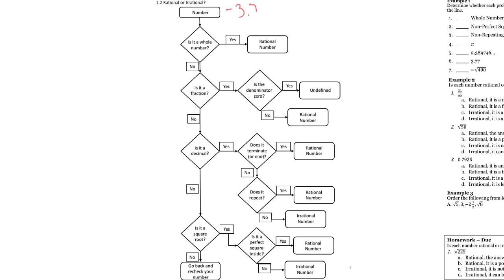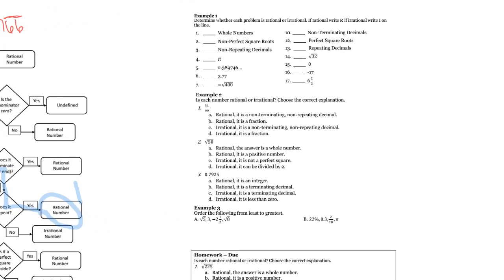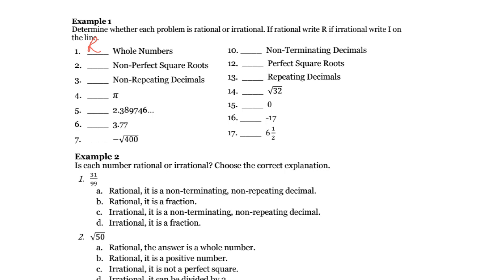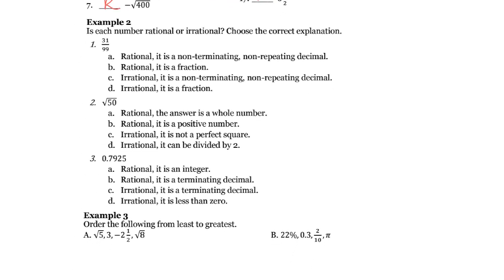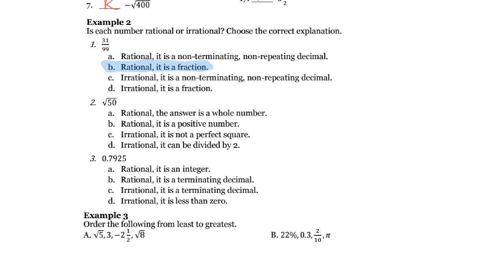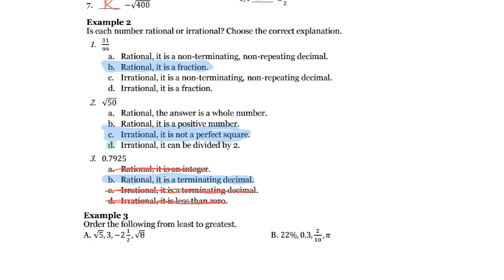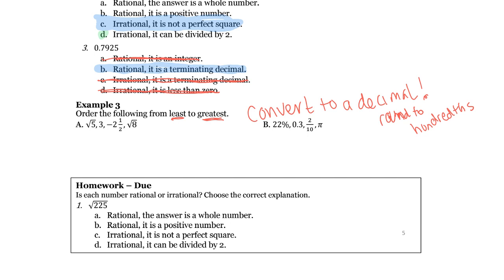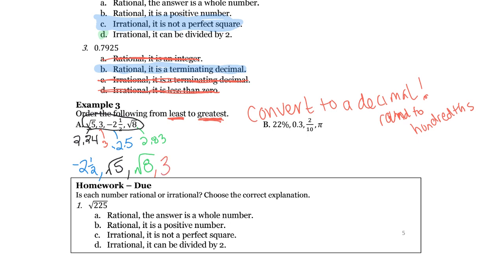1.2 Rational or Irrational